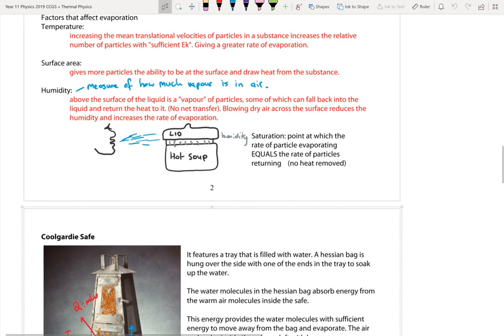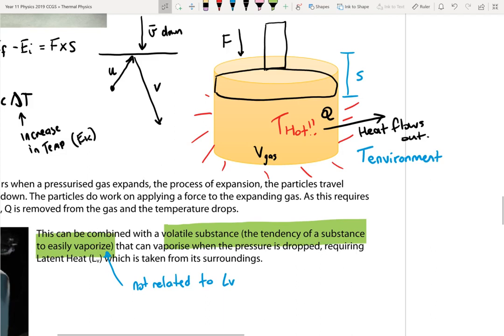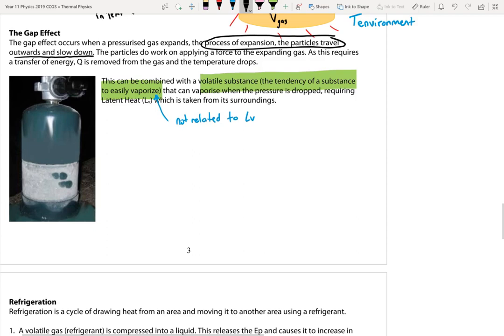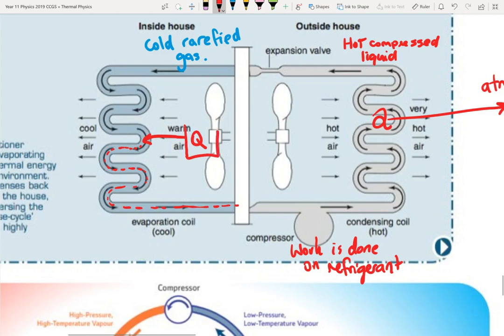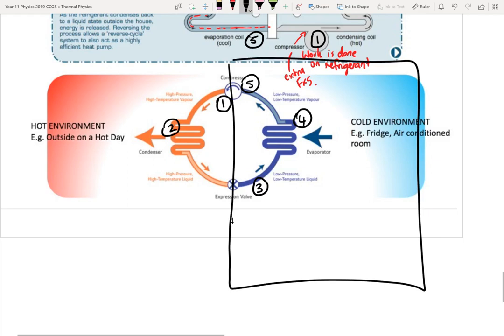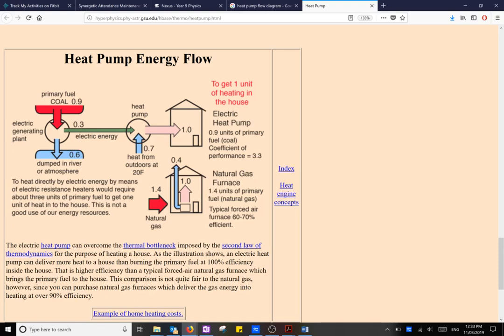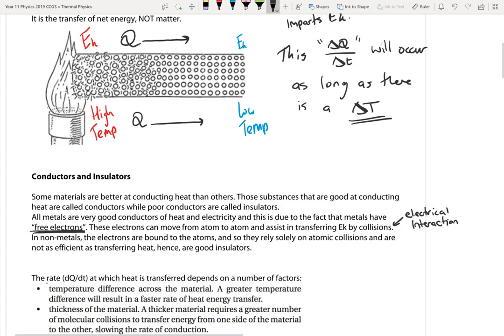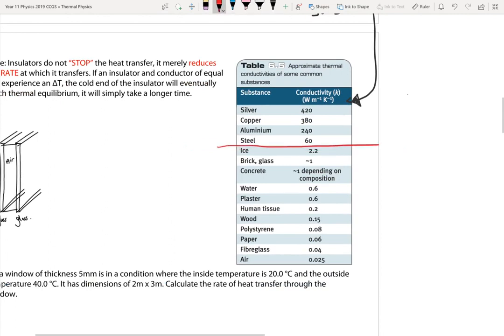Year 11 Physics: Thermal Physics Lesson 9